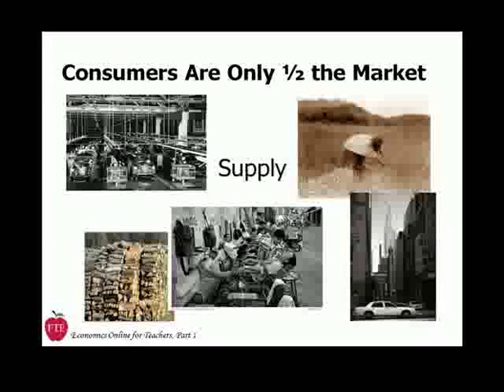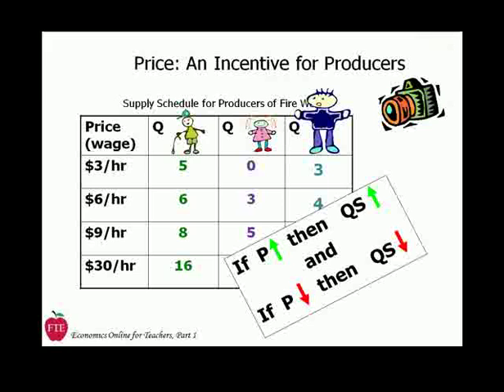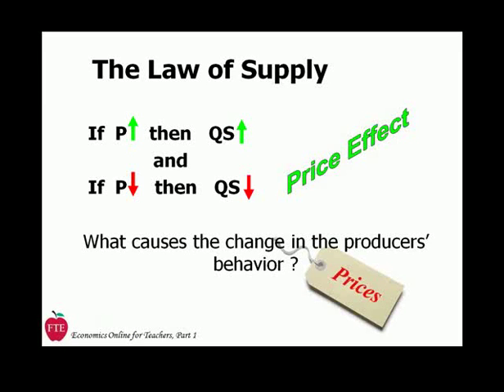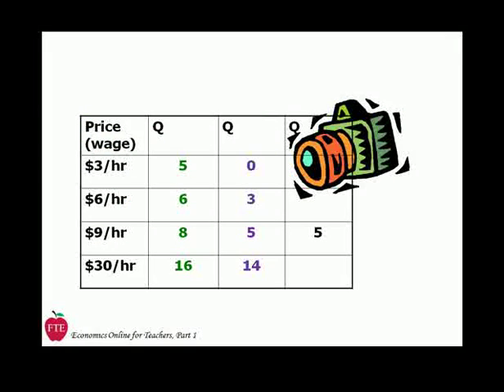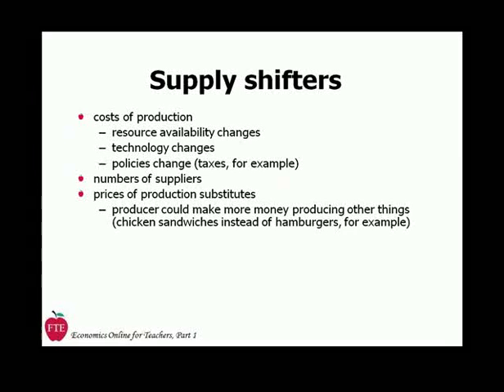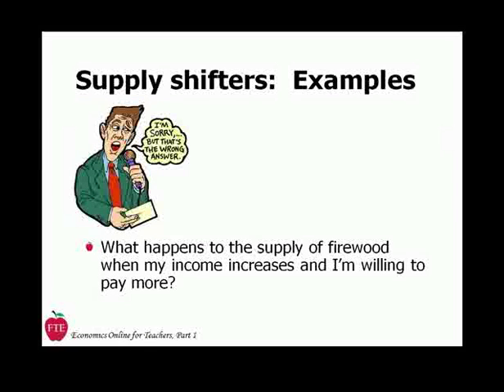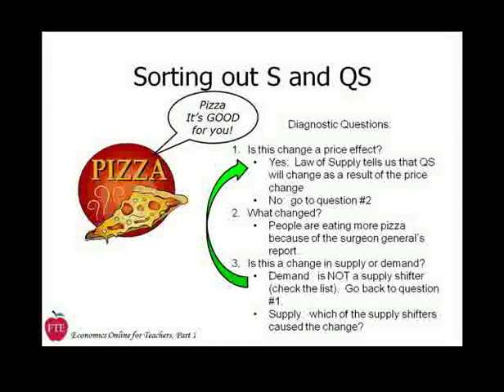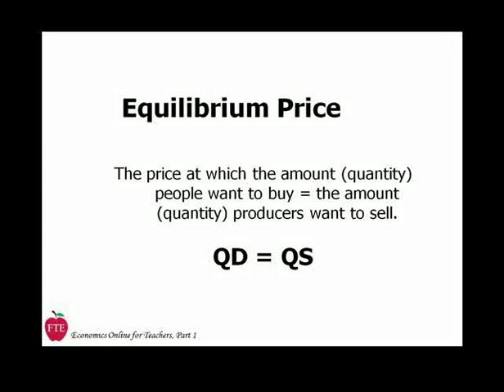Lecture 4-1: Open Markets Supply (23 minutes)